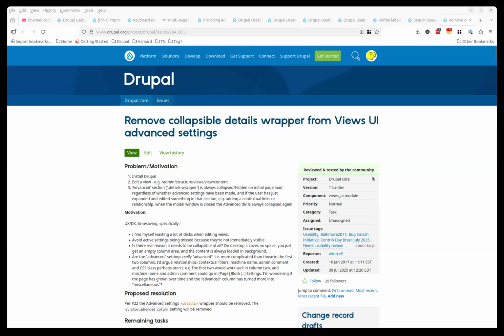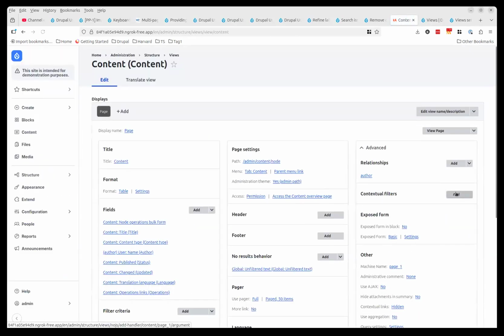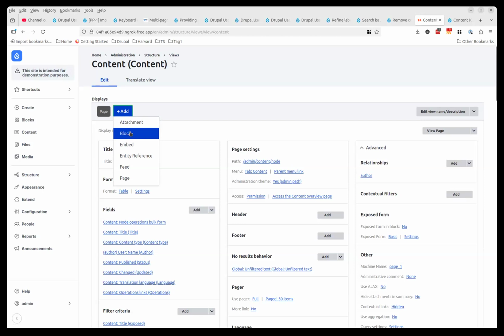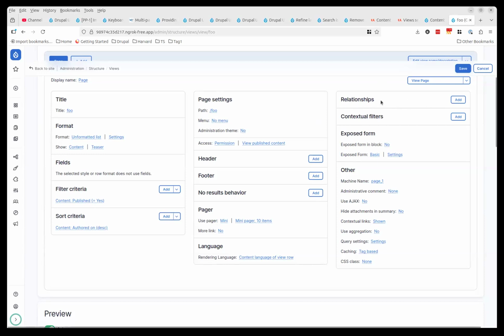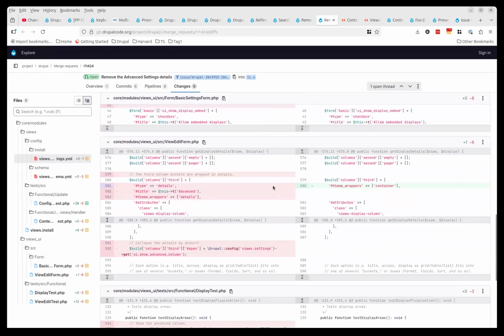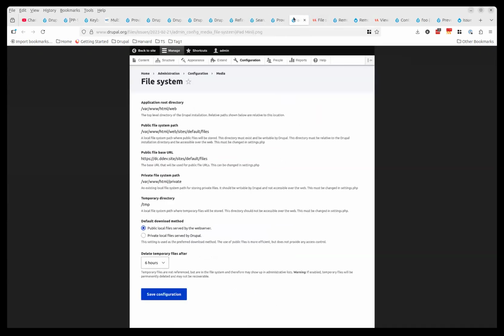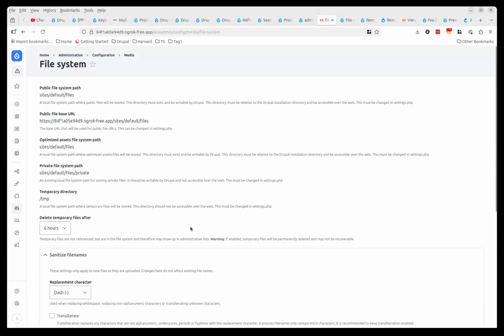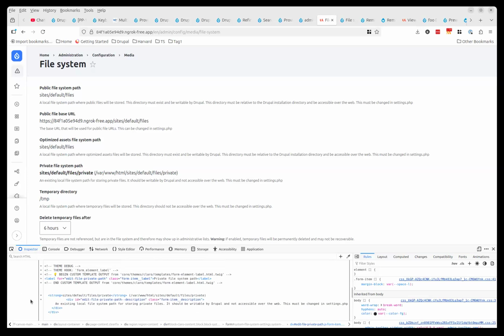Drupal Usability Meeting - 2025-08-29